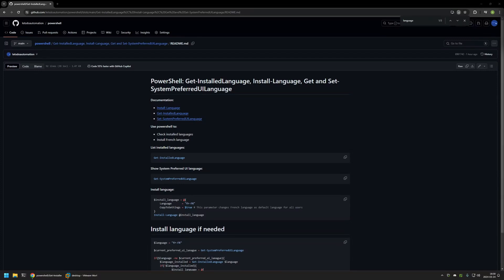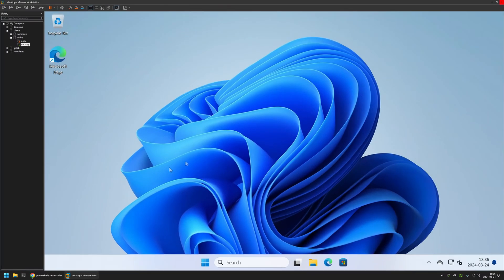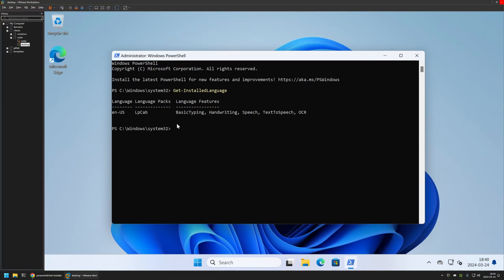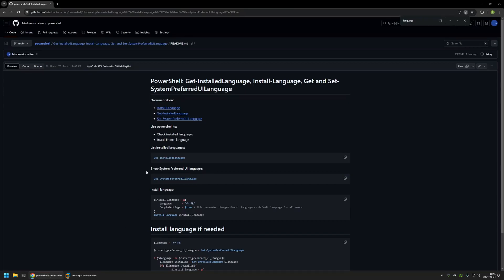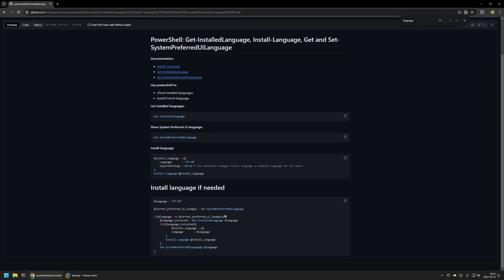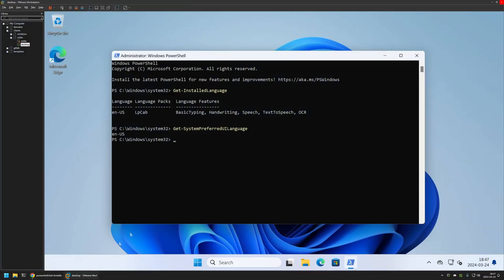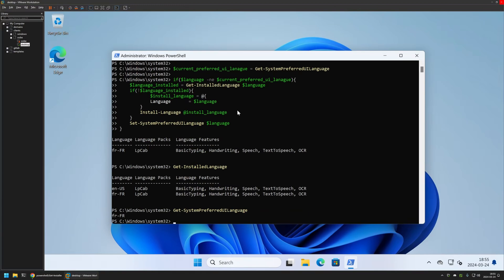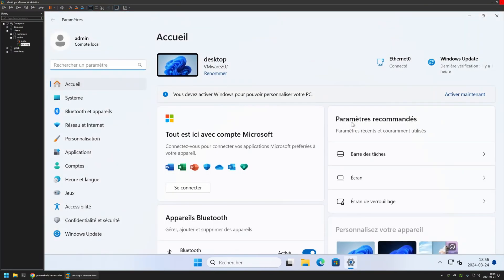PowerShell: Get-InstalledLanguage, Install-Language, Get and Set-SystemPreferredUILanguage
In this video, I will be using PowerShell Get-InstalledLanguage command to check installed Windows languages and then I will be using Install-Language to install French language and set it as my default UI language.